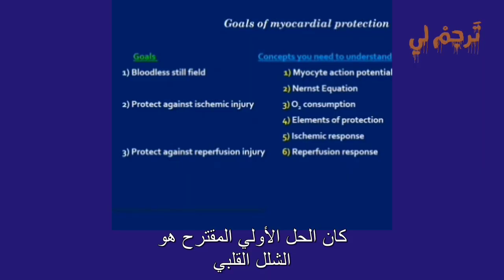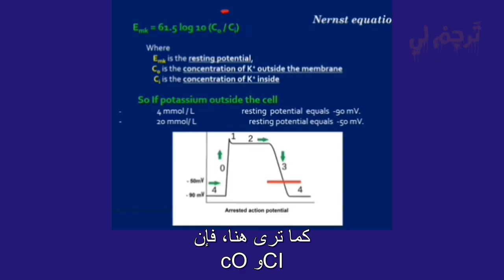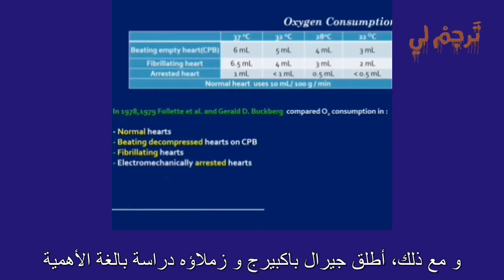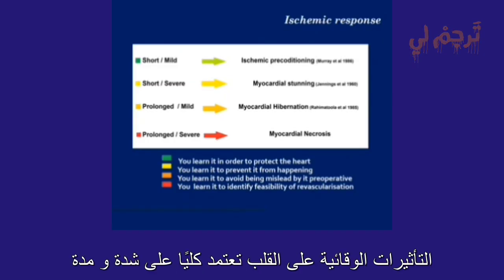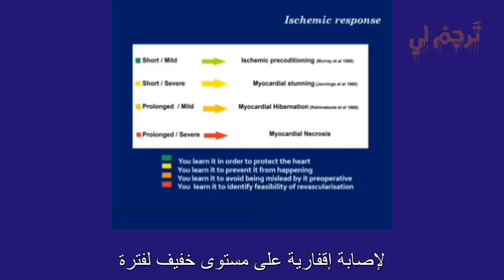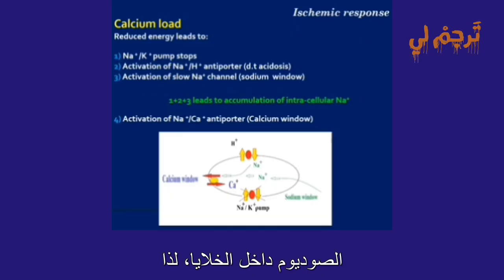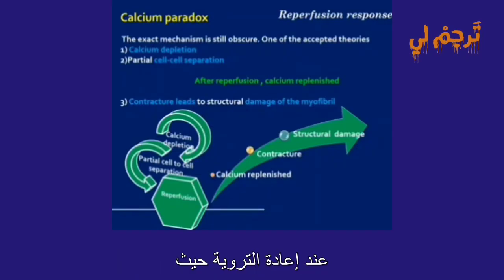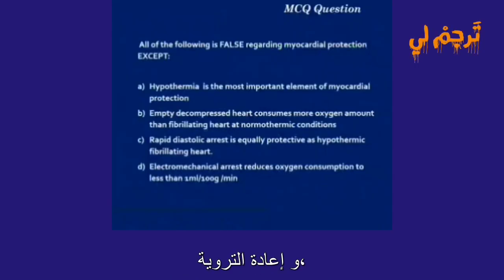حماية العضلة القلبية-مفاهيم اساسية